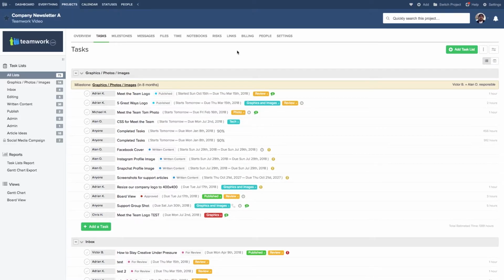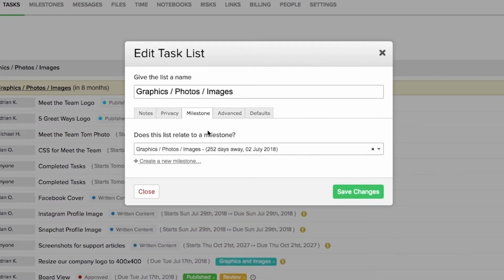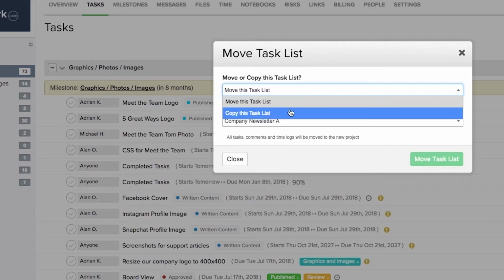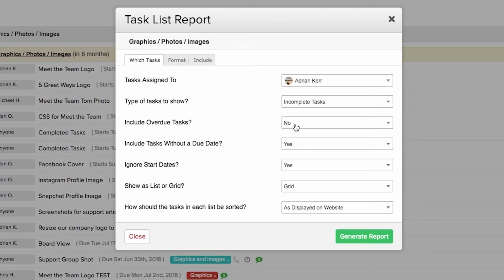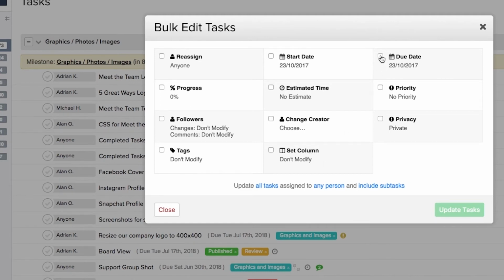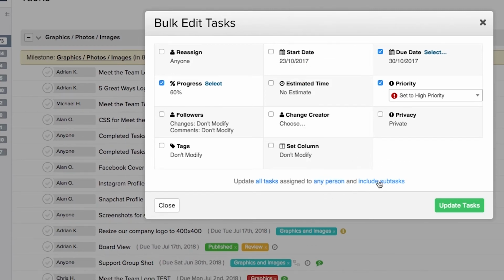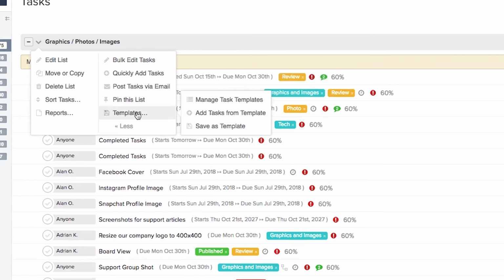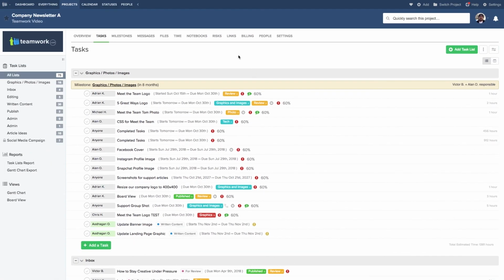Teamwork Projects - Task List Options